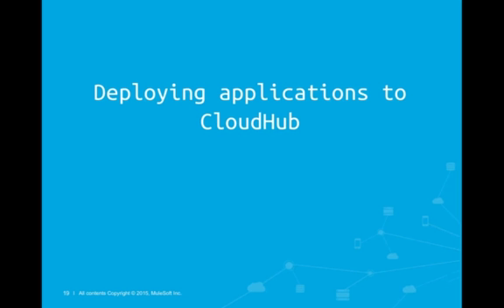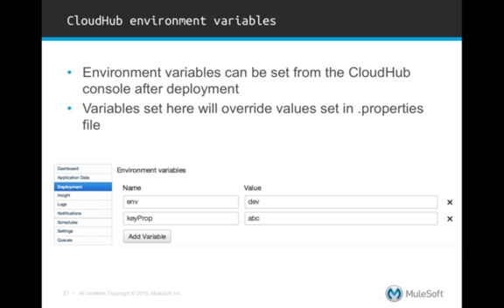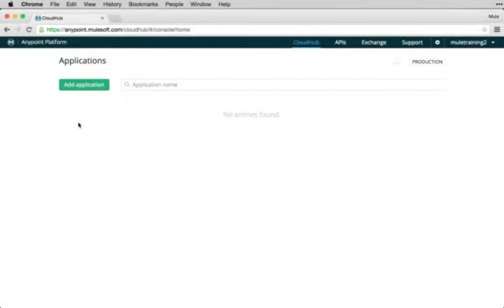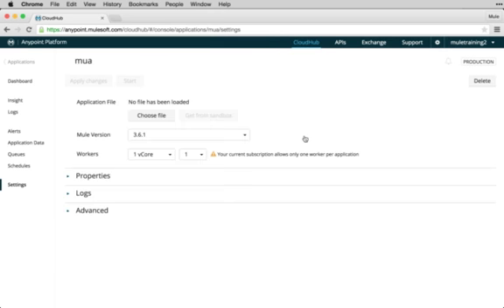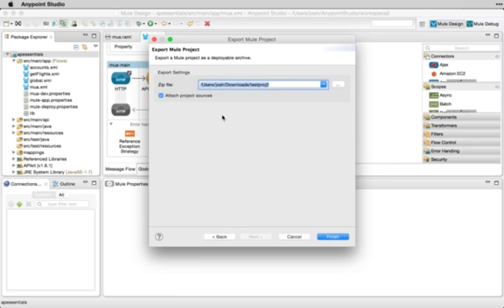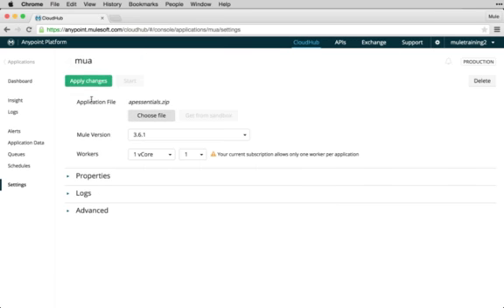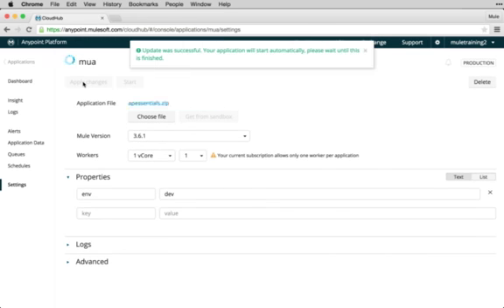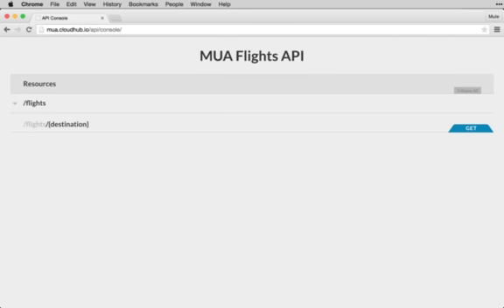mule esb Deploying applications to Cloudhub